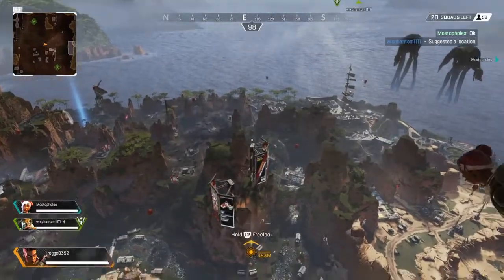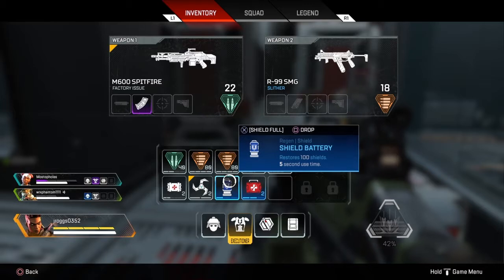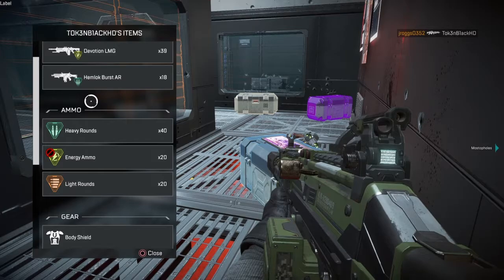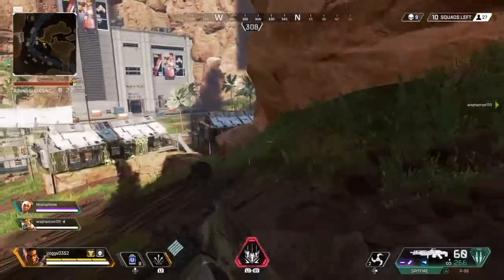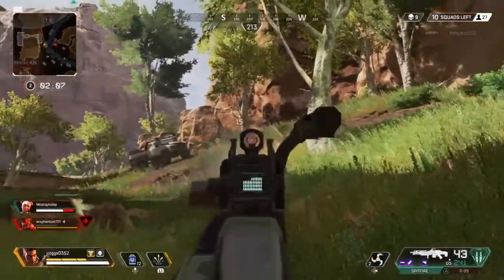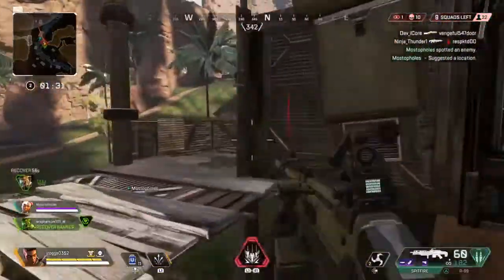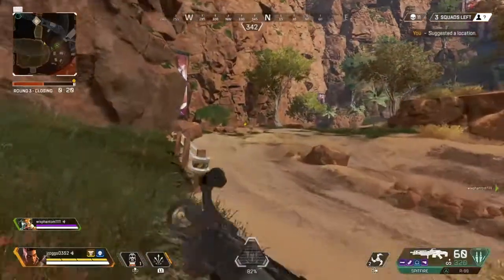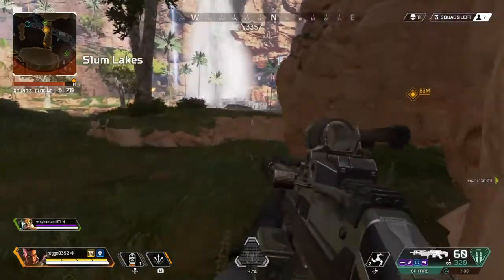Breaking Down a Wild 14 Kill 2300 Damage Match in Apex Legends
Analyzing a high-action victory.